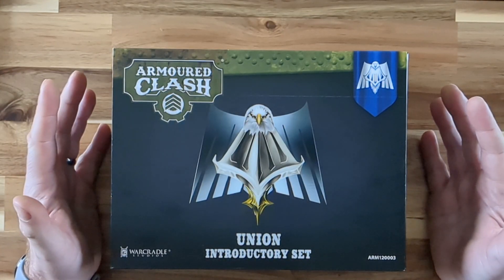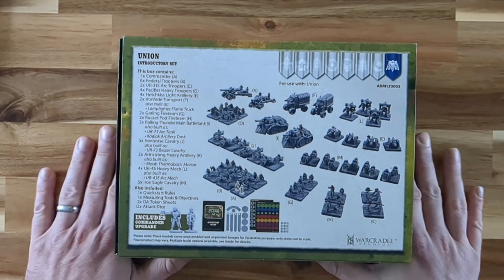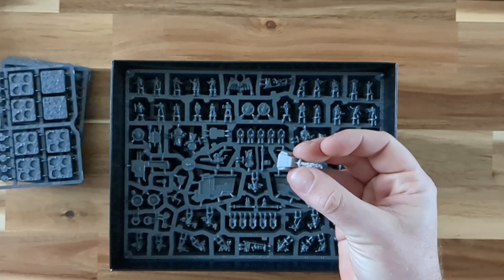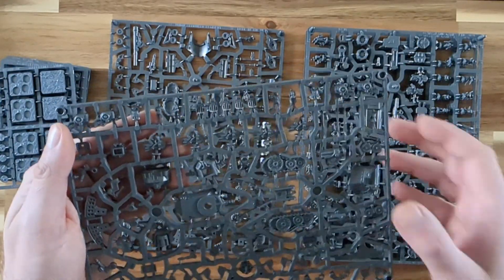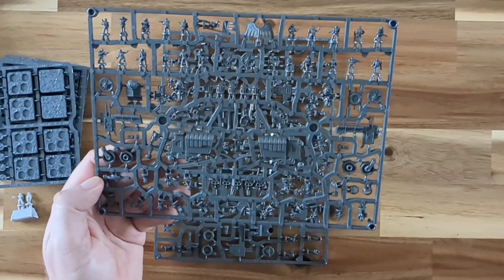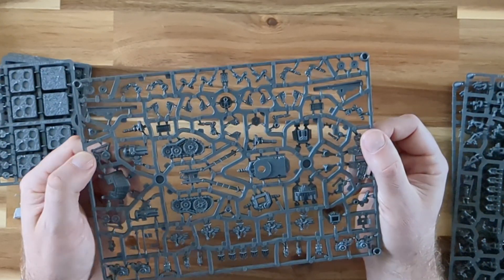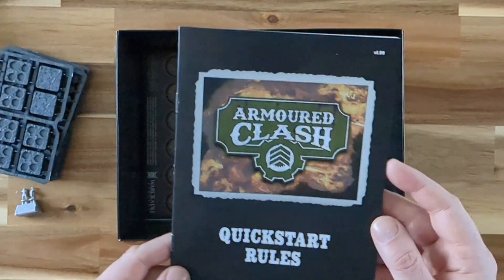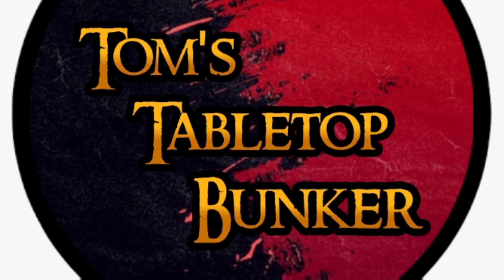Armoured Clash UNION Introductory Set Unboxing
Join Tom as he unboxes the UNION Introductory Set for ARMOURED CLASH!